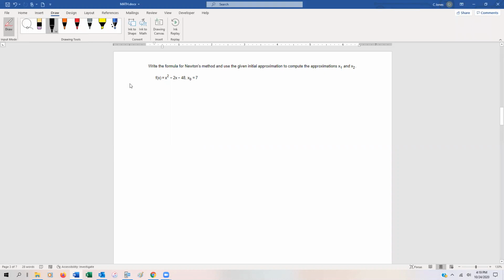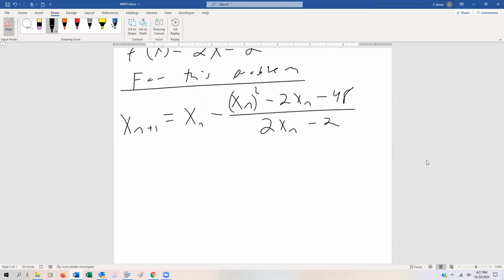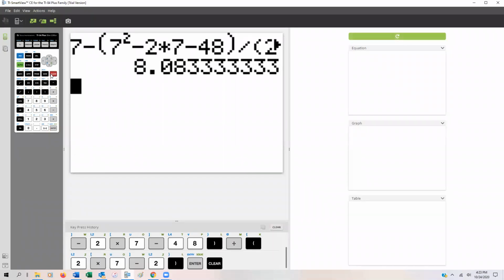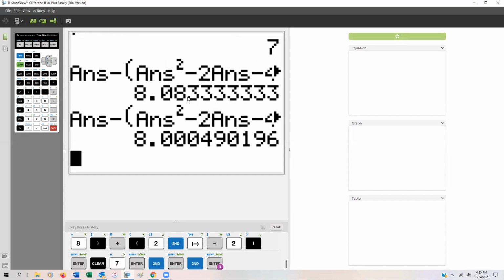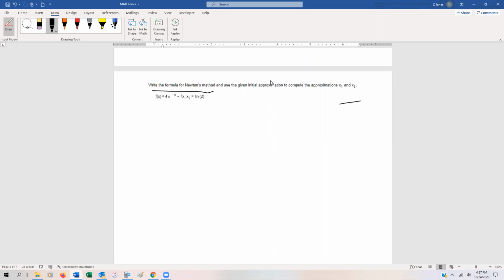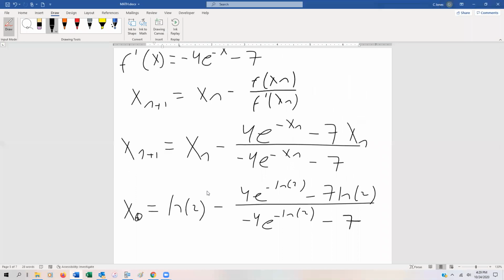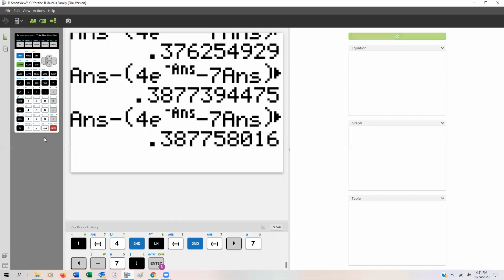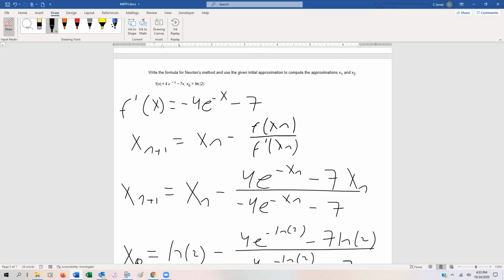4 8 2 Newton's Method